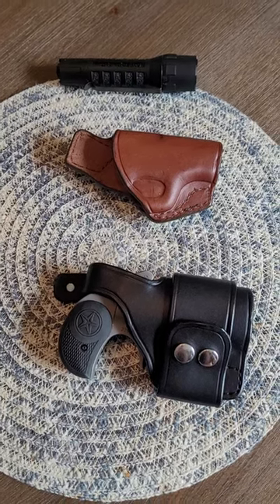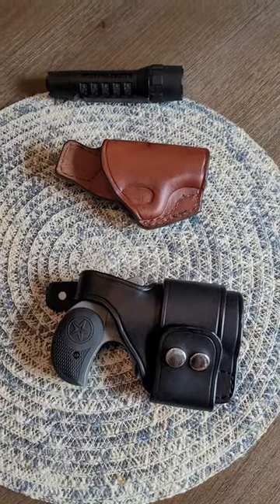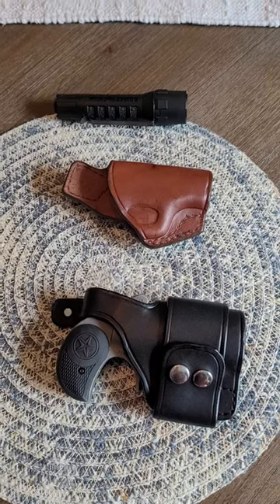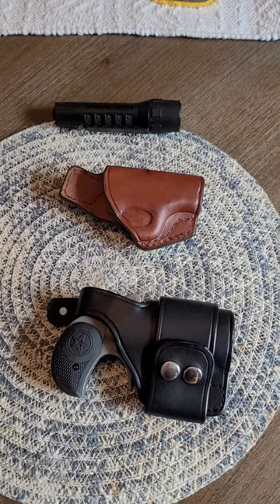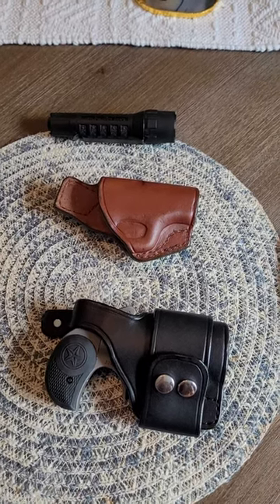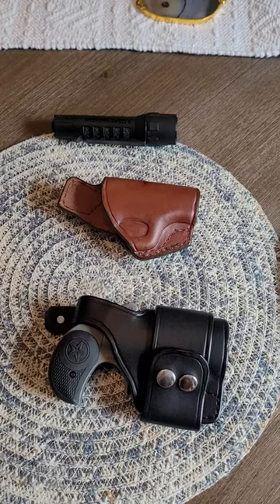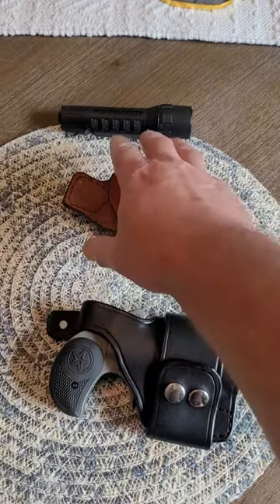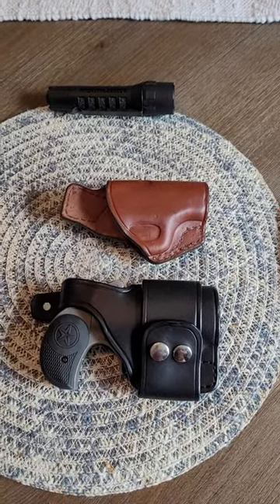Crossdraw holster for edc. Bond Arms Derringer featured.